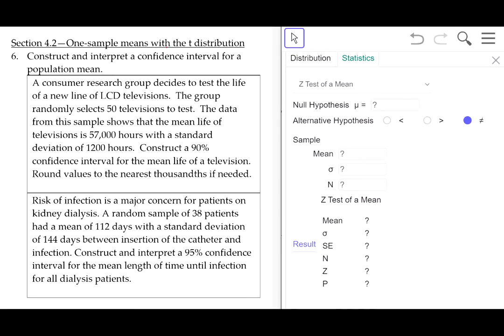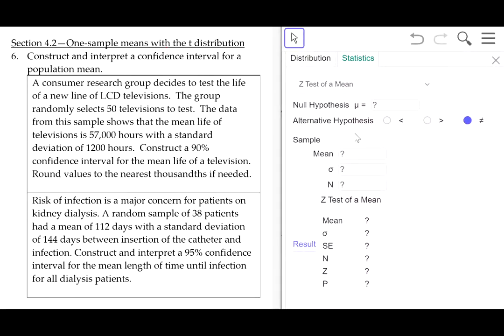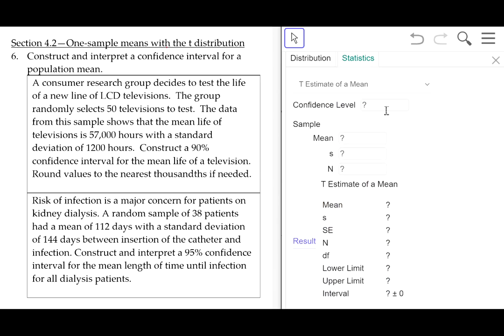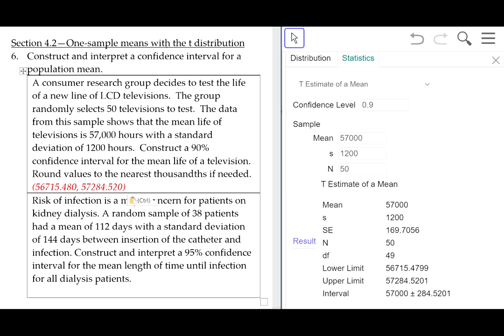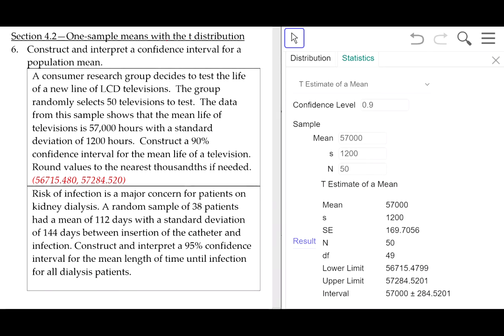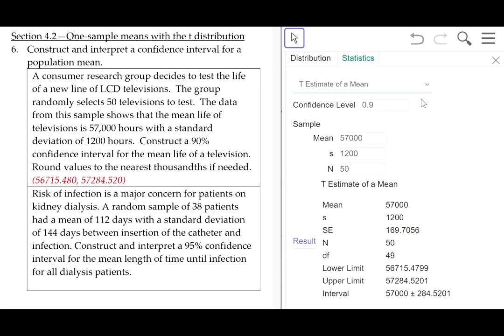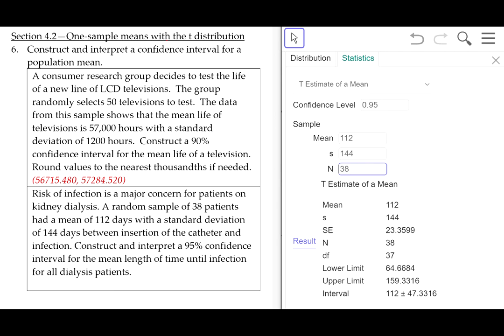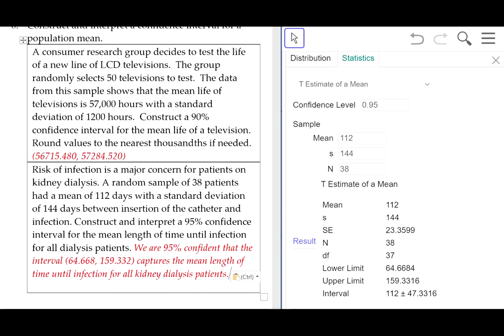Chapter 4.2 - Learning Objective 6